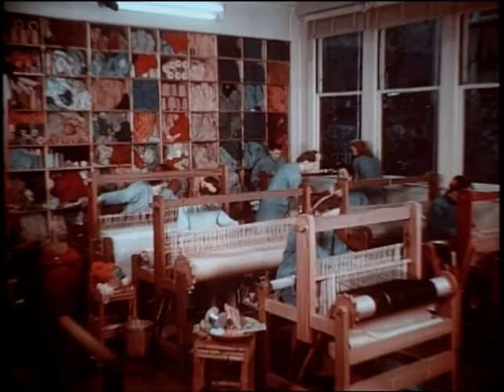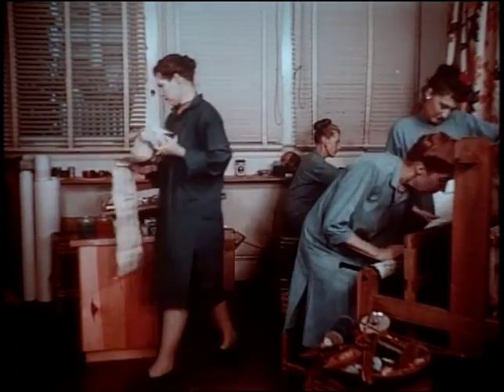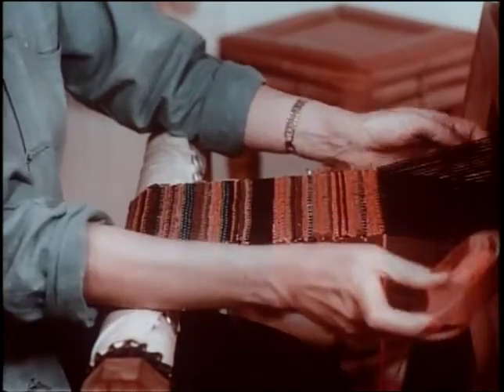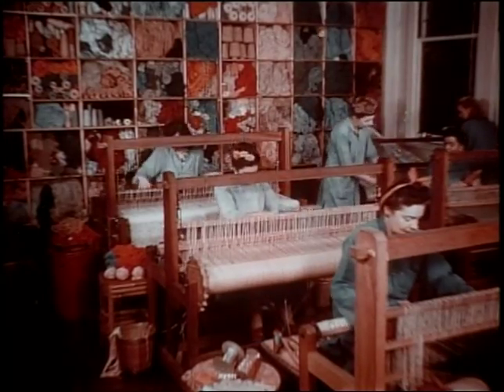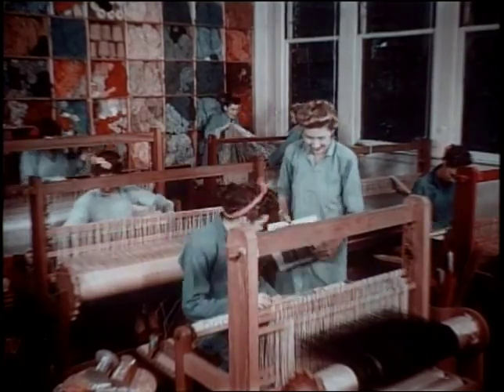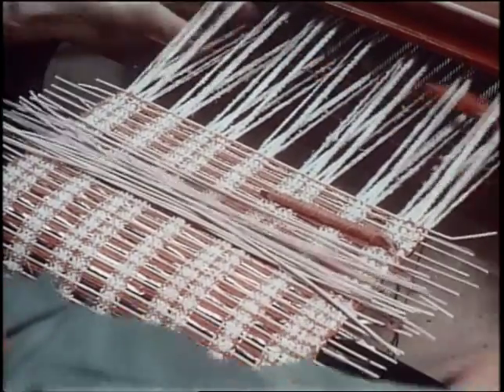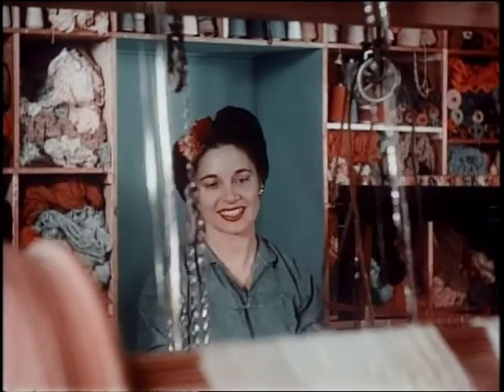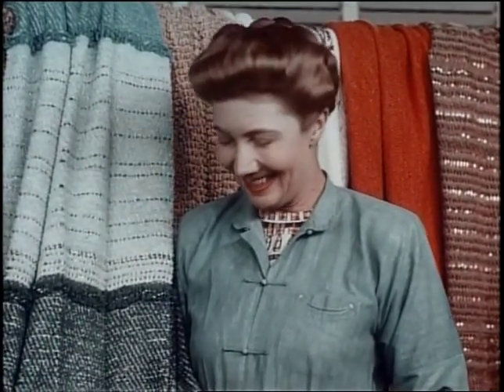A DARK, A LIGHT, A BRIGHT: Unusual Occupations with Dorothy Liebes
This 1946 entry of the "Unusual Occupations" series follows American textile designer, color authority and master weaver Dorothy Liebes and details her hand weaving process.

Dorothy Liebes, A DARK, A LIGHT, A BRIGHT is now on view through Sunday, February 4, 2024